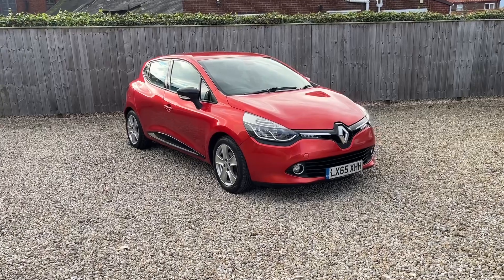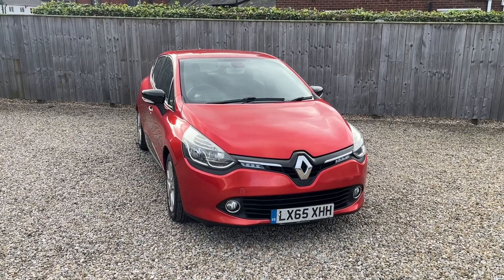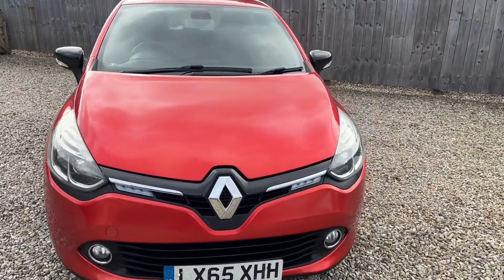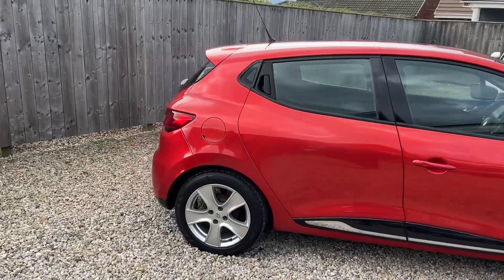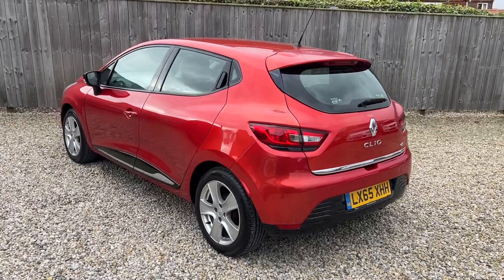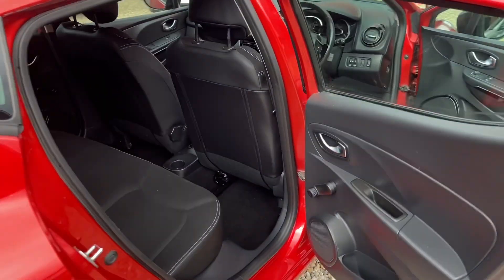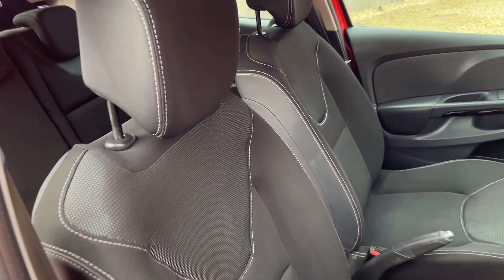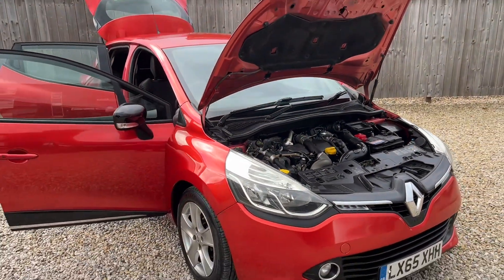65 Renault Clio 1.5 dCi Dynamique Nav 5dr